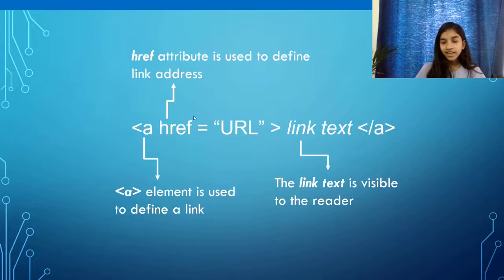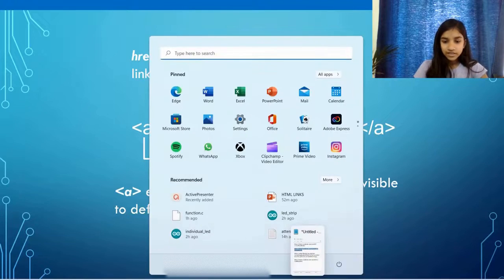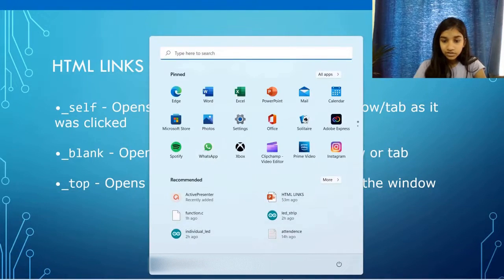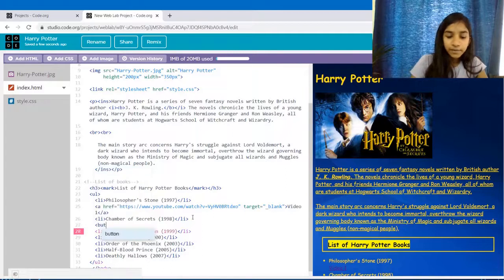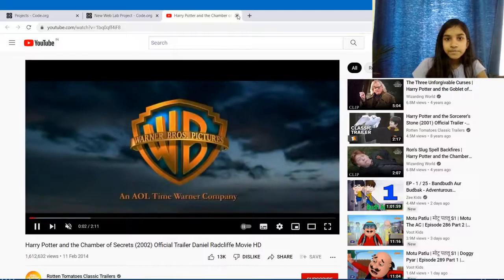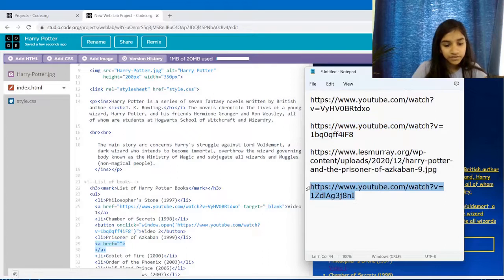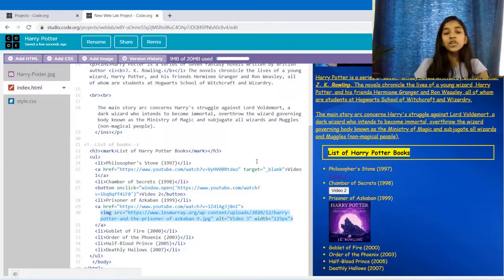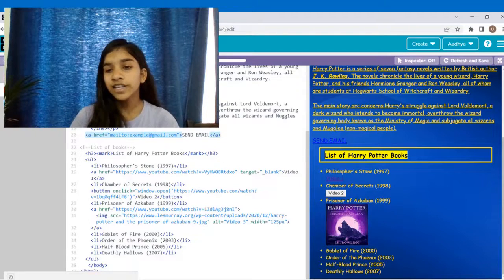Web Development: HTML Links | Tutorial #4 |Learn and Inspire |Aadhya